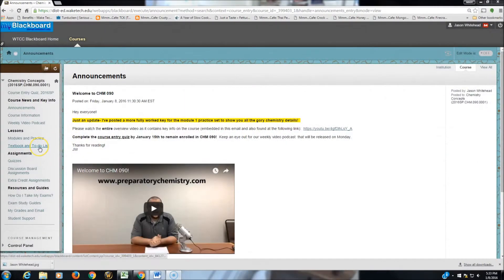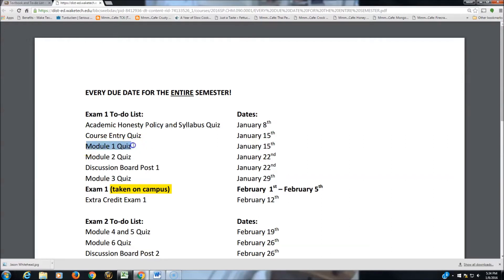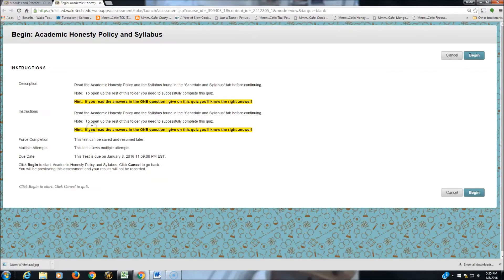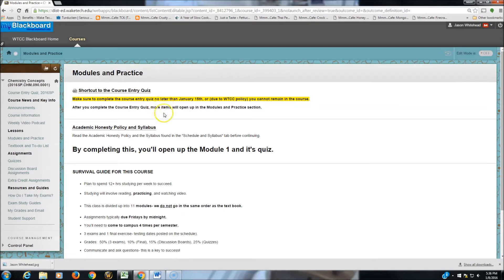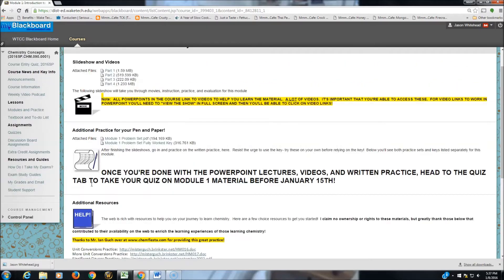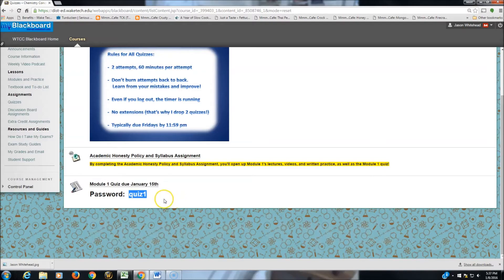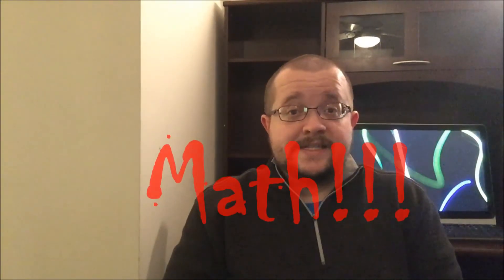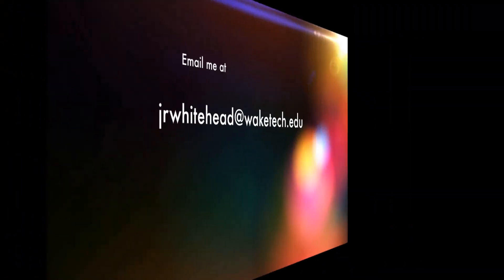CHM 090 Video Podcast Week 2 SP2016